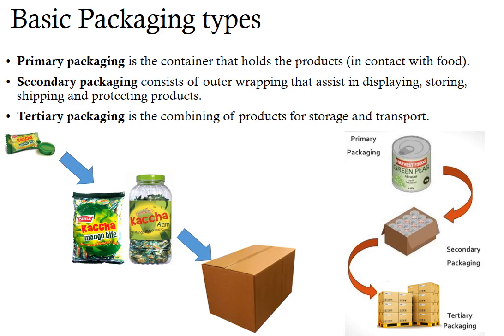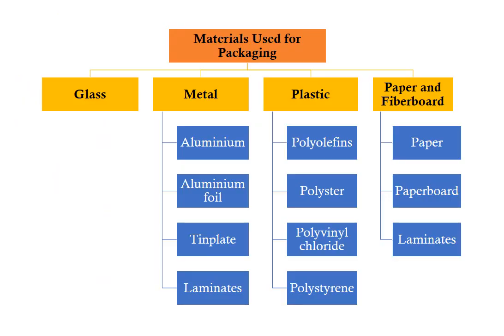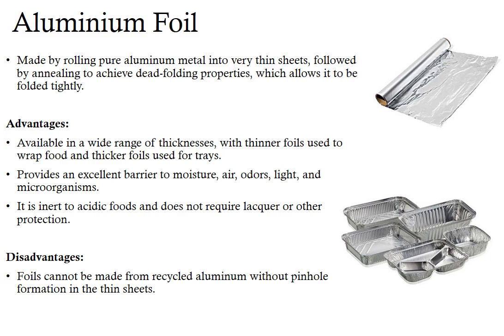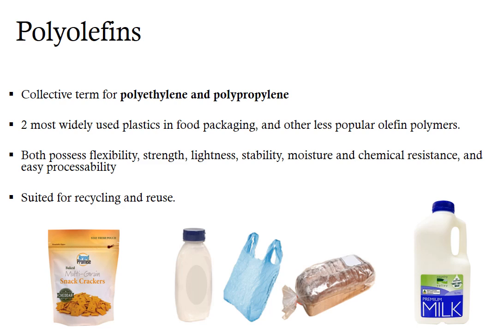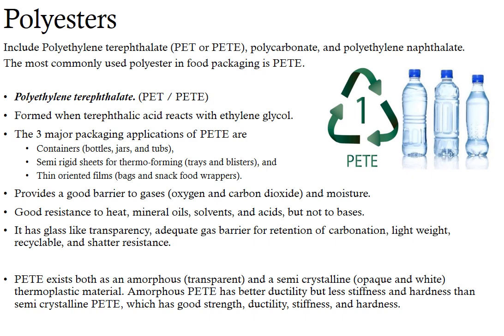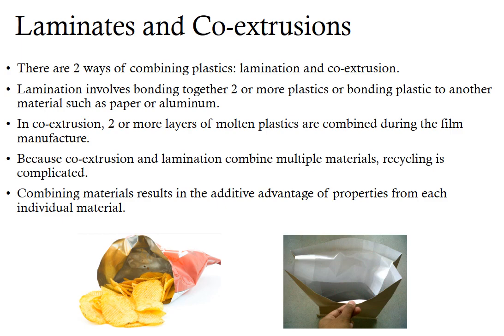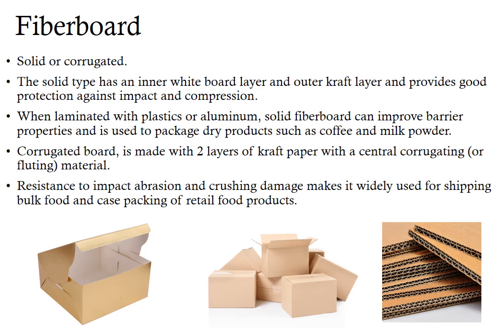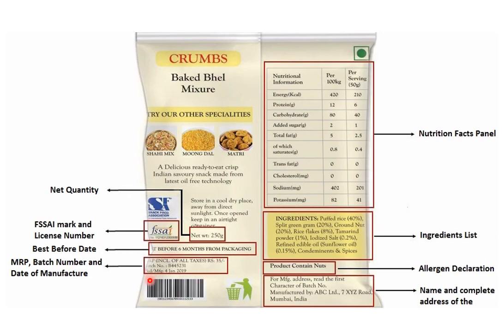Packaging of Products - Dr. P. R. Chaudhary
This video is prepared for course HORT 366 Post Harvest Management And Value Addition Of Fruits And Vegetables for Third year BSc Agriculture students.